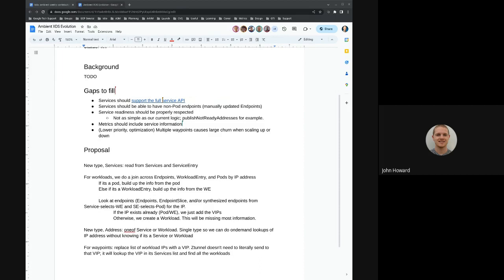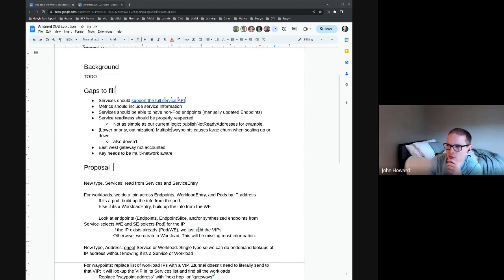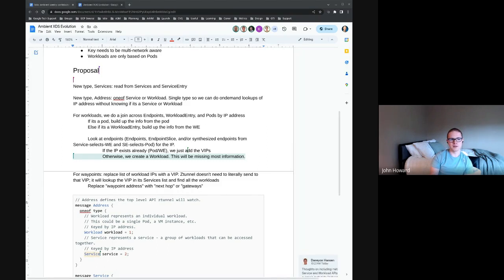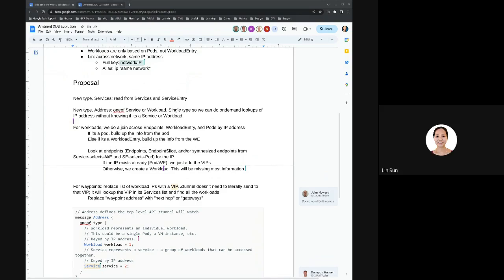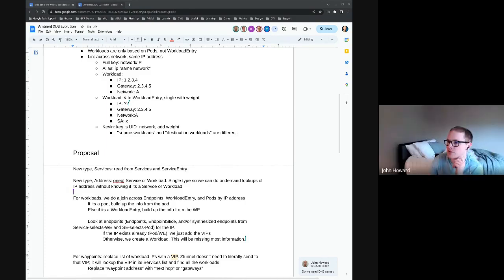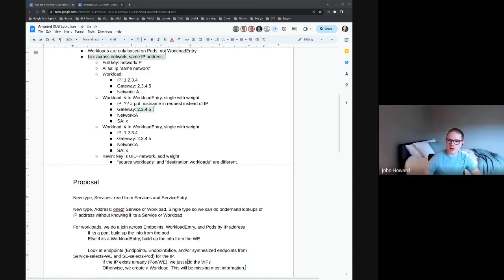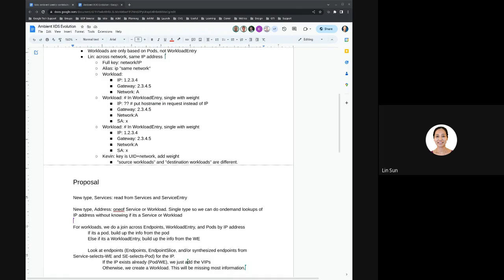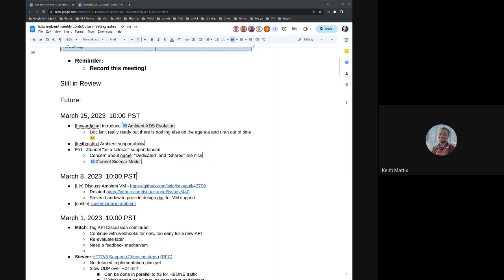Ambient Mesh WG Meeting 2023 03 15